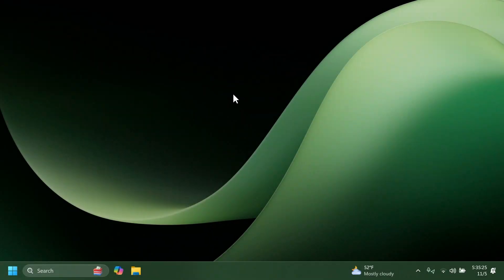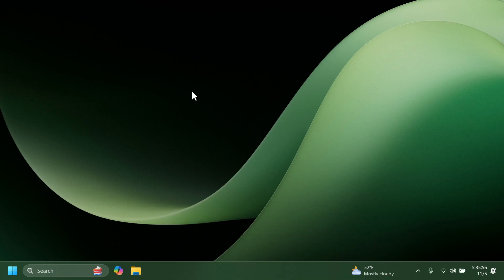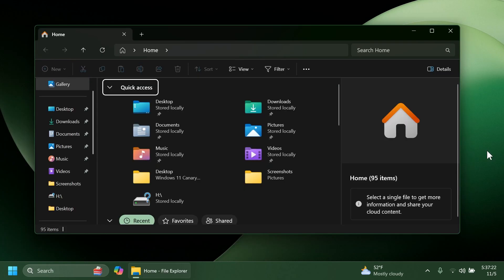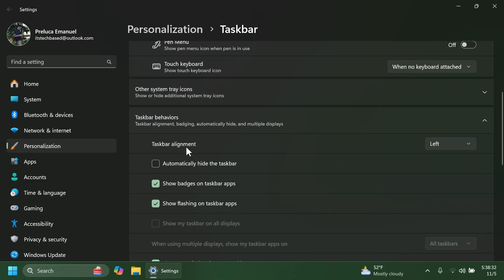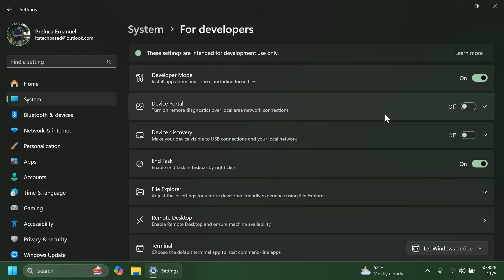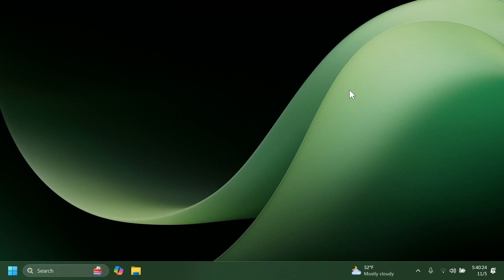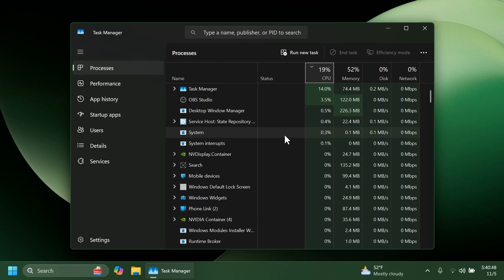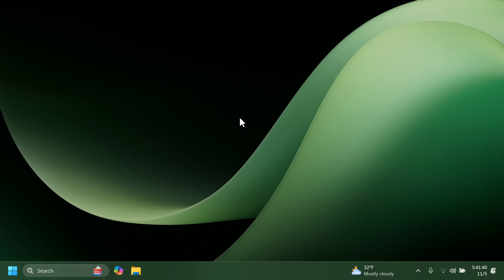New Windows 11 Build 26120.2213 – New Taskbar Change, Start Menu, File Explorer, and Fixes (Dev)